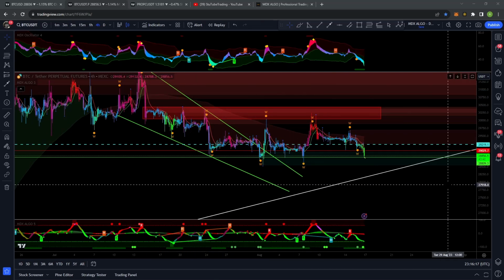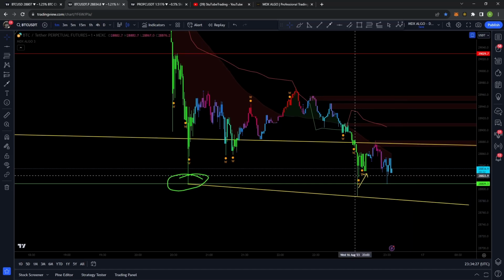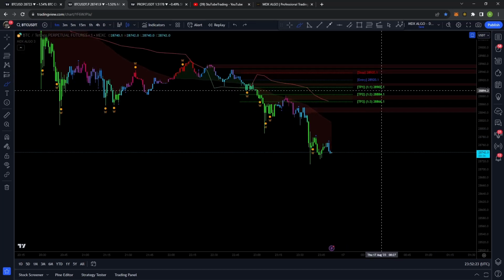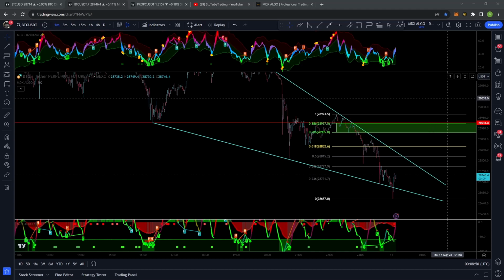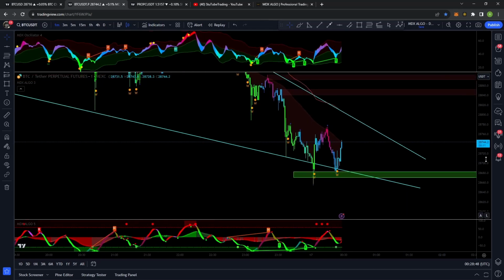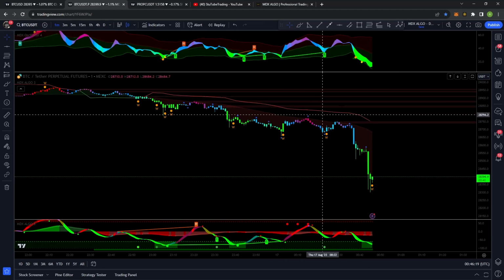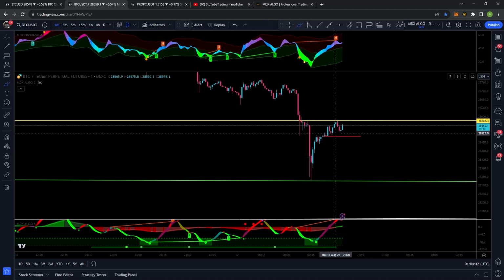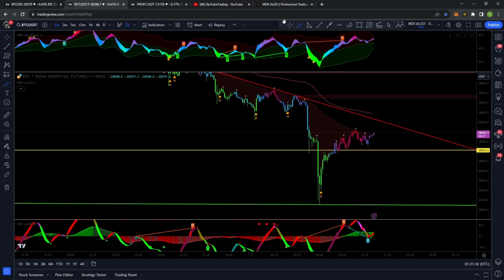BITCOIN DUMPING 📉 MARKET UPDATE + SCALP STRATEGIES /w MDX Algo INDICATORS (Crypto Price Predictions)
With Bitcoin dumping It felt like a good day for a livestream with the MDX Algo Discord Legends. Figured I'd look at some charts and scalping strategies I like to use!

Being a member you also obviously get to come hang out with me live in my streams and in the discord community!